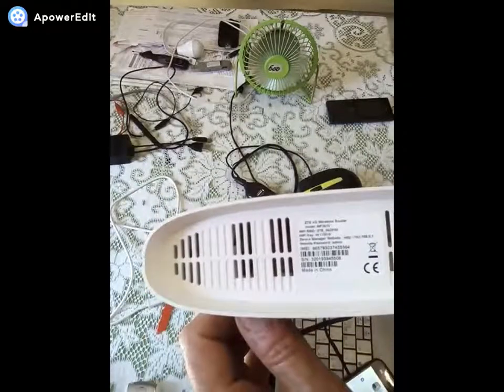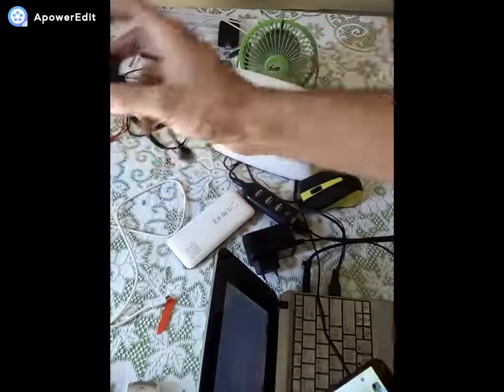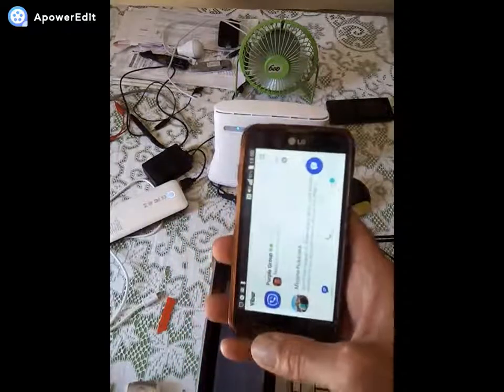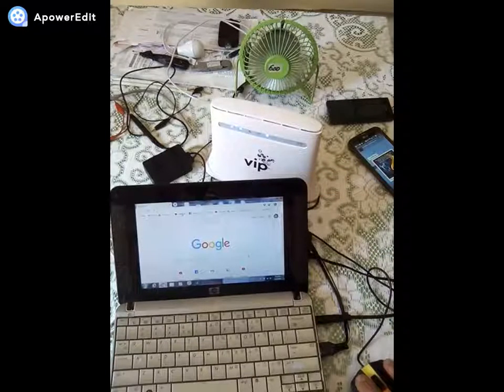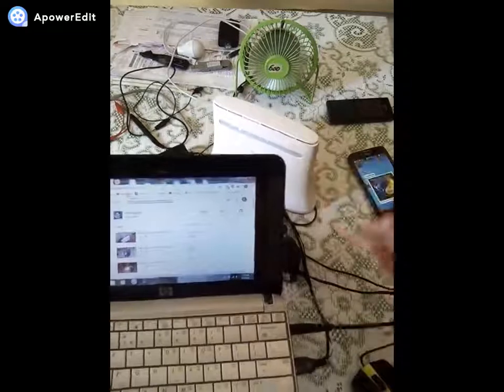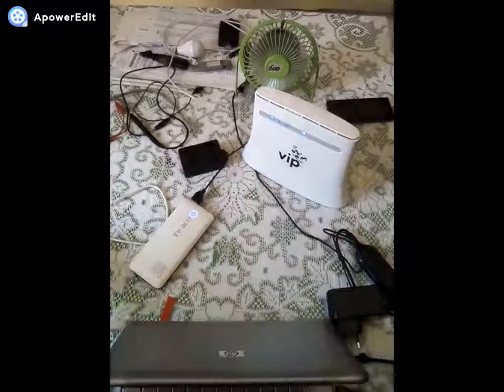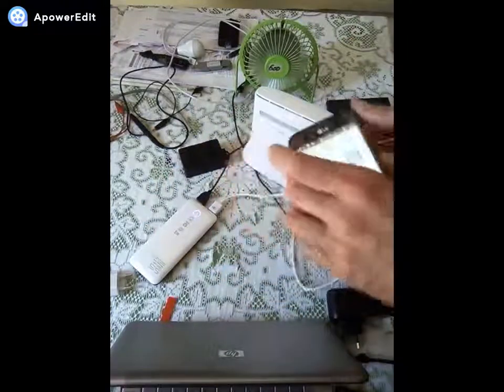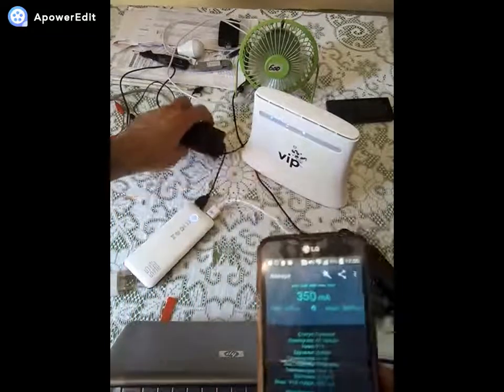Kako da koristis VIP-ov kucni net bez struje( How to use 4G wireless router without mains power)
What you need:
1)Powerbank of minimum 2.1A output and 7,000mAH
2)MT3608 Step-Up Adjustable DC-DC Switching Boost Converter
3)5.5 mm dc coaxial male plug
4)USB type A plug
5)plastic box
6)some electronics skills